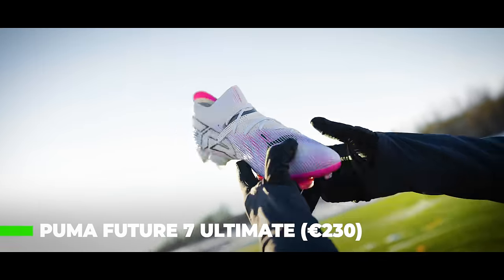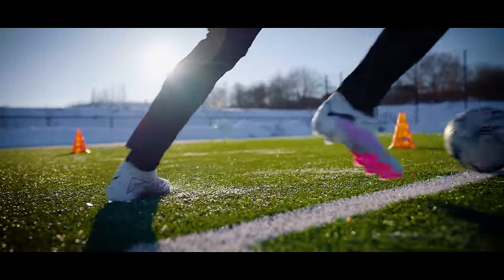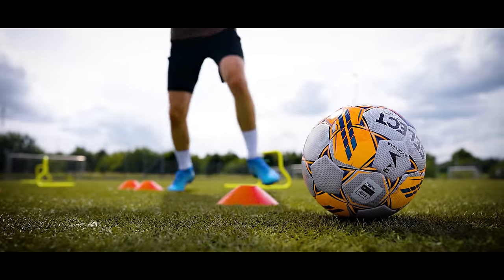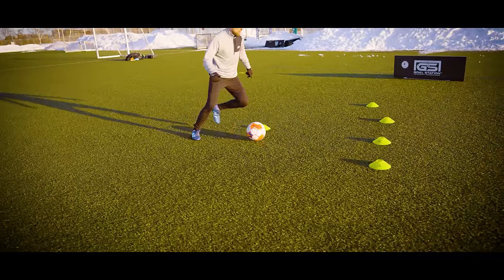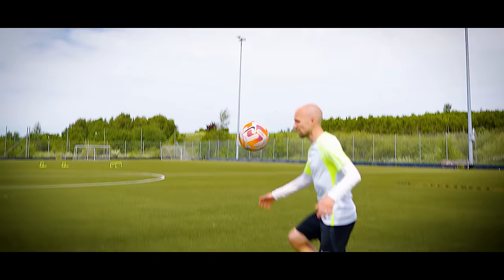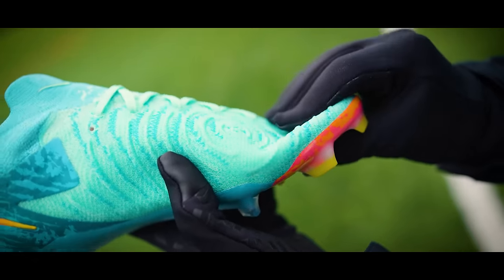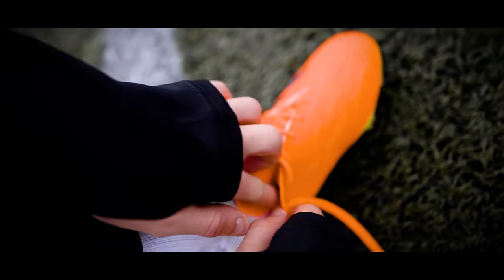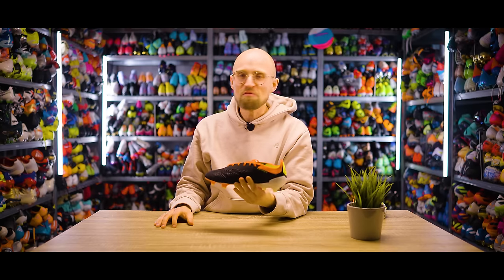Top 5 BEST control boots in 2024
Top 5 best control football boots in 2024 - in today's video, JayMike lists his personal favourite control football boots to give you an idea about which of all the new control boots on the market is the best one - so if you're looking at either a PUMA Future Ultimate, an adidas Predator Elite,  Nike Phantom GX 2, New Balance Tekela 4+ Pro Low or Nike Tiempo Legend 10 Elite, this is a great way to find out which boot is the best for you.

0:00 Intro
1:24 Number 5
2:46 Number 4
4:08 Number 3
5:28 Honorable Mention
6:17 Number 2
7:47 Number 1
9:34 Outro